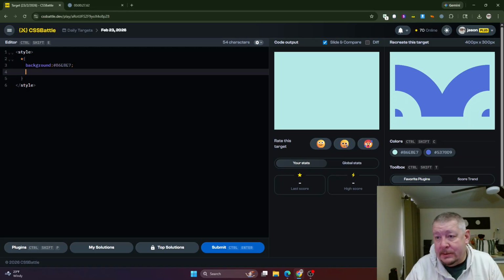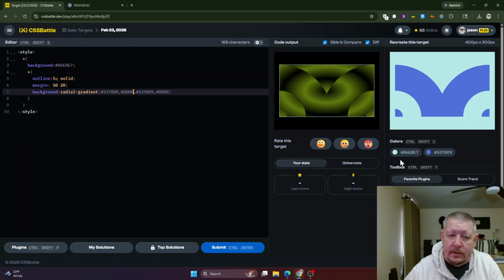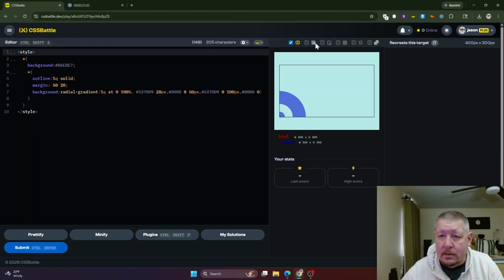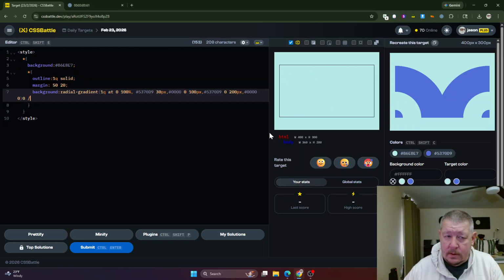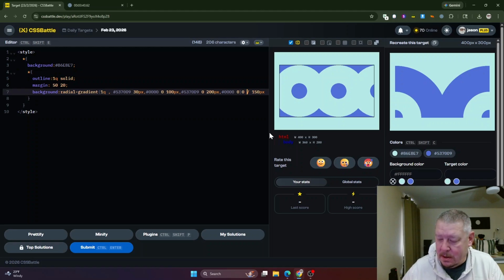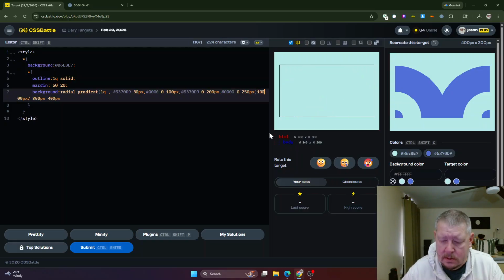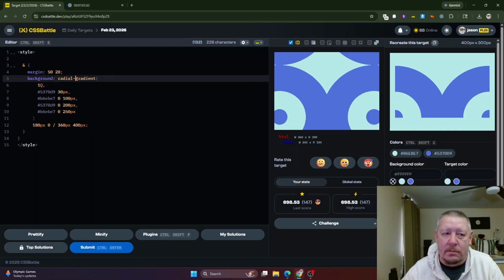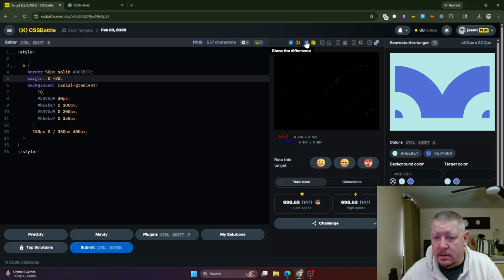CSSBattle Daily 2026 02 23